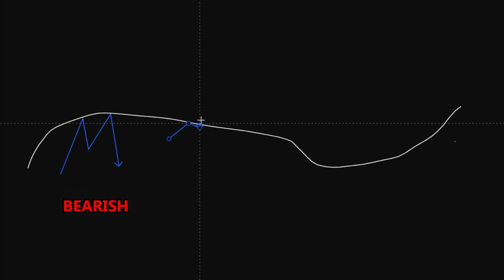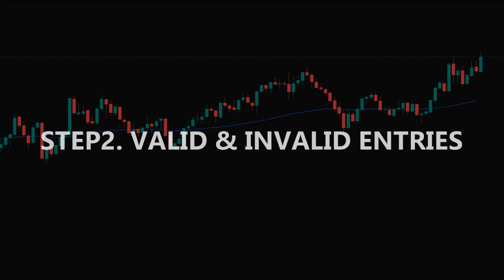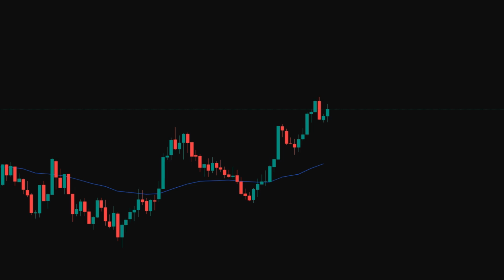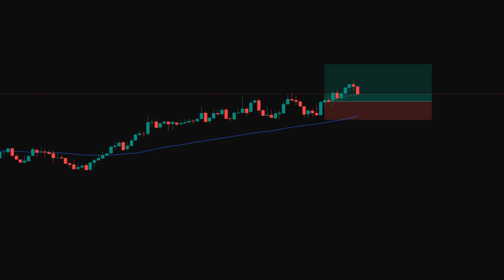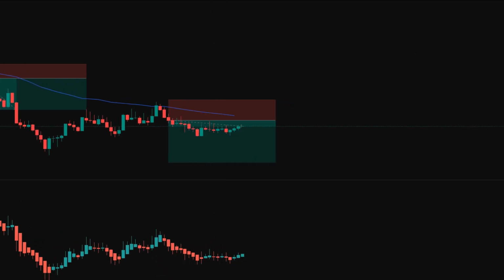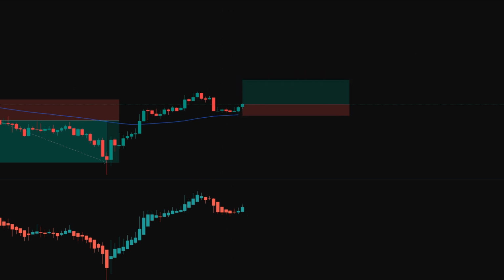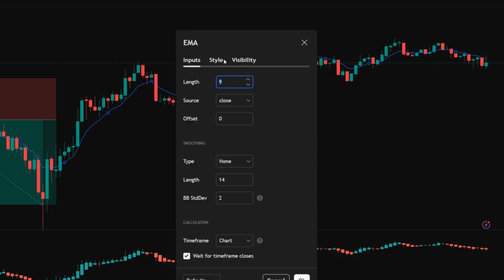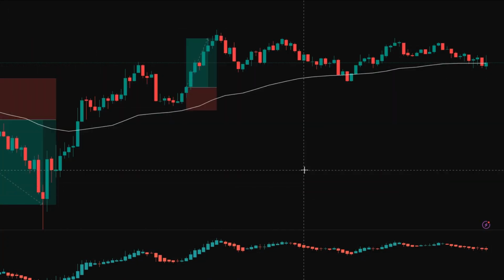Simple Trading Strategy – I Wish I Knew This Before!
The Simple Trading Strategy as beginner That Could Have Saved Me Thousands!

This Easy Strategy Changes Everything—Don’t Miss Out!

As a trader If you're struggling with inconsistent trades, missing out on big moves, or over complicating your strategy, then this video is a game-changer! I’m breaking down a simple yet highly effective trading strategy that I wish I knew before I started trading.

✅ A step-by-step breakdown of this simple trading strategy
✅ How to spot winning trades using just a few key signals
✅ The biggest mistakes traders make and how to avoid them
✅ How to increase your accuracy and maximize your profits.

Whether you're a beginner or an experienced trader, this no-nonsense strategy can help you trade smarter and with more confidence!